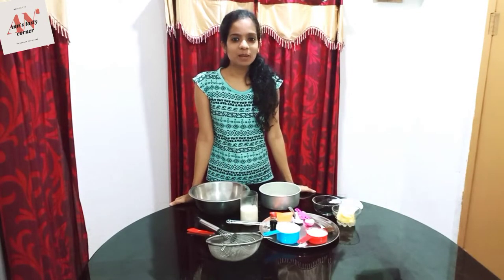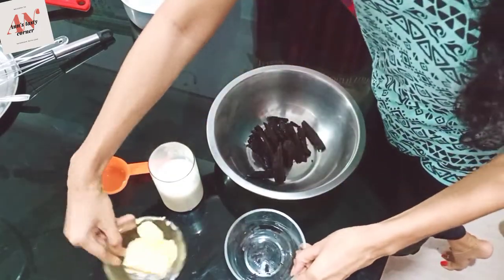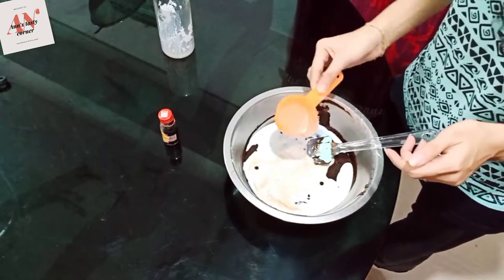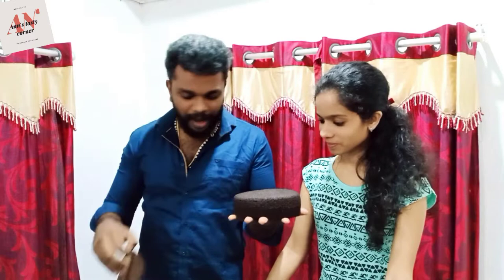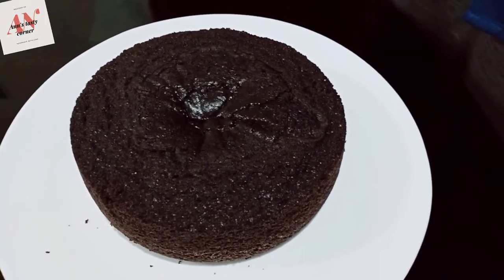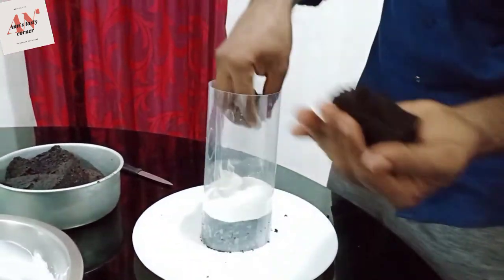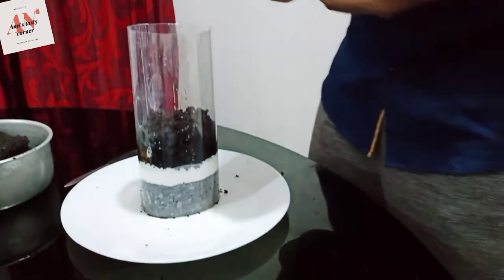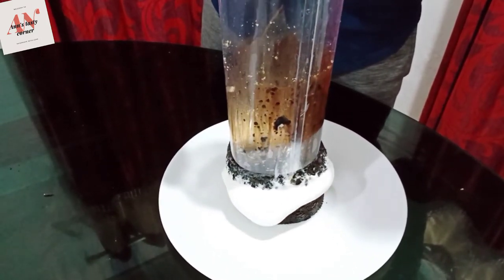Chocolate eggless brownie pull up||Pull up challenge||No oven||Episode 18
Ingredients
For chocolate brownie:
Chocolate - 50g
Butter- 50g
Warm milk - 3/4 cup(measuring cup)
Cocoa powder - 1-1.5 tsp
vanilla essence for taste

Chocolate sauce
Chocolate - 15-20 g
Butter - 4-5 g